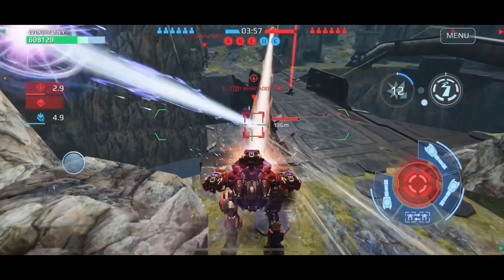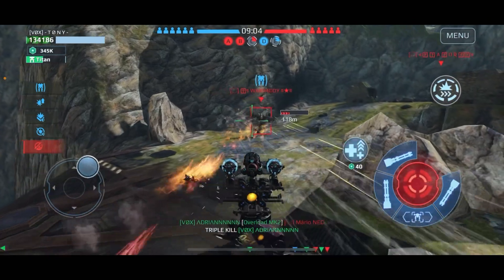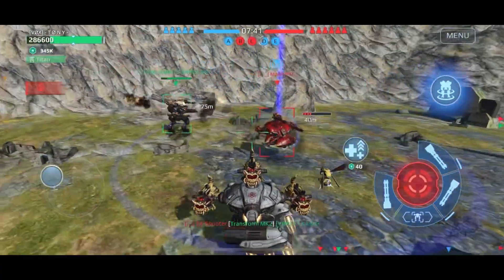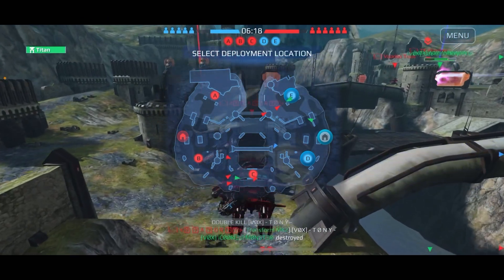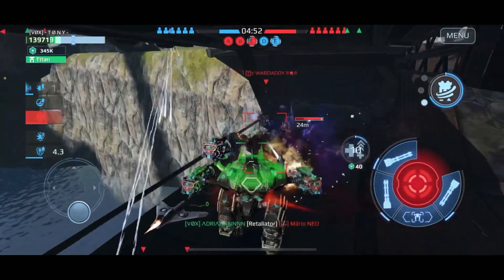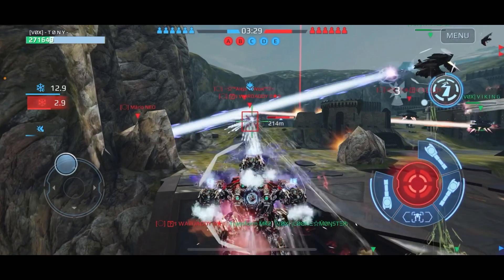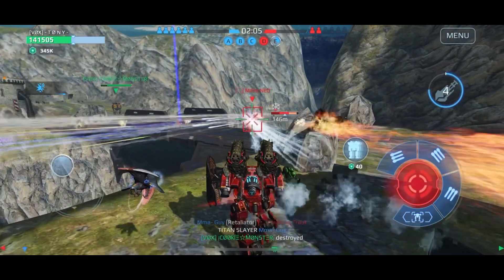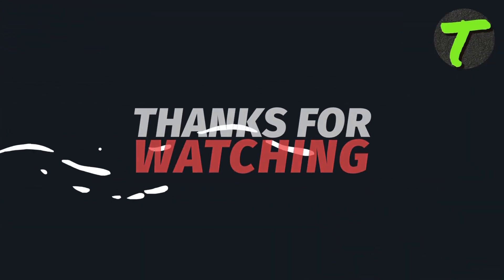[WR] WAR ROBOTS - 🐂 Ox Minos Saves the Castle 🏰 - Roadto1K Squad Game 5 vs 6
Appreciate all the amazing support.  We have a 5 vs 6 squad gameplay VOX vs Dark Elite.  Hope everyone has a great day.  Keep coming back 😉 🦾😎🤜💚🤛

iOS / U5CK0S